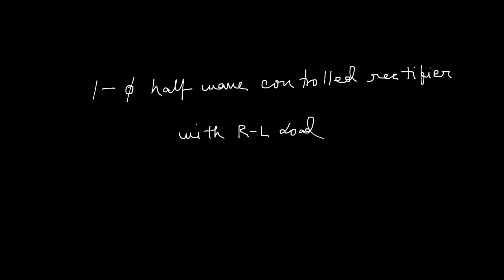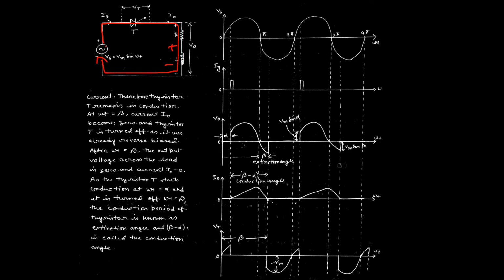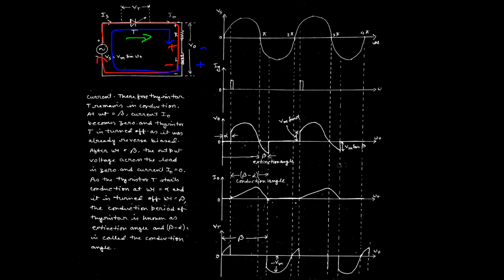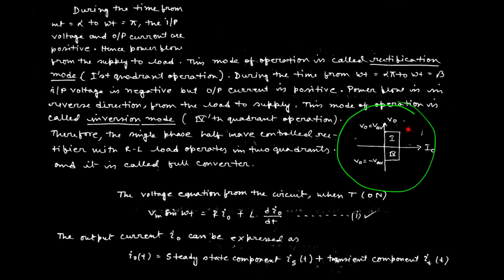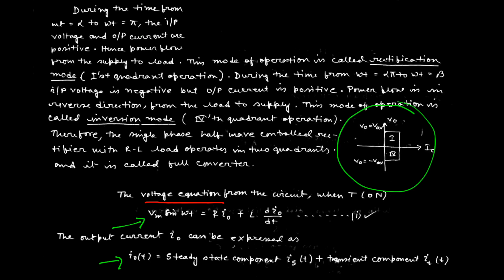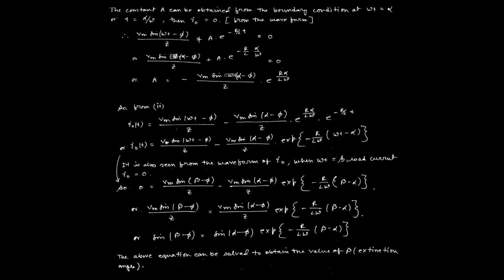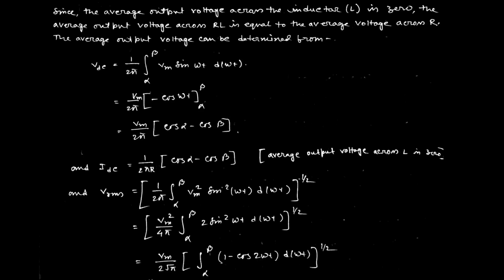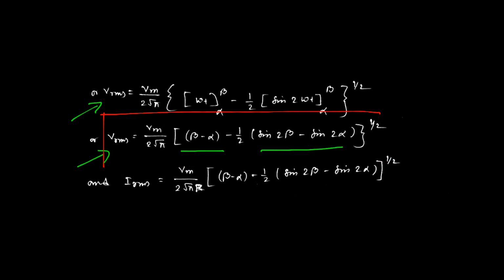Single Phase Half Wave Controlled Rectifier With RL load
A single phase half wave controlled rectifier is a thyristor based circuit which produces output voltage for positive half of the supply voltage. However, the phase relationship between the initiation of load current and supply voltage can be controlled by changing firing angle. Due to the presence of RL load the negative voltage can be appeared across load that decreases the average output voltage.